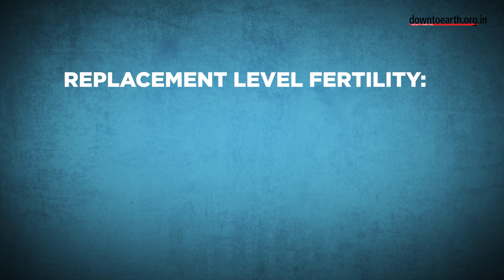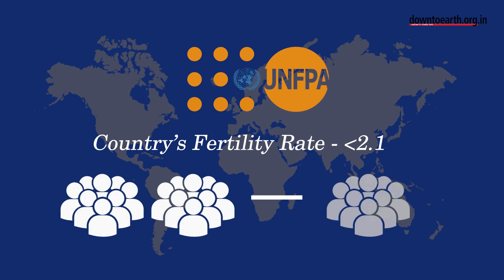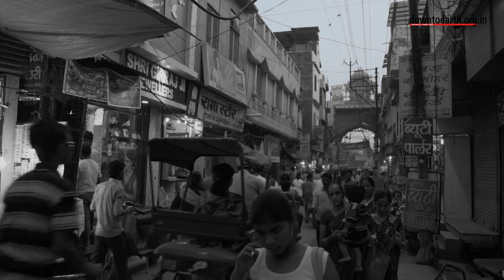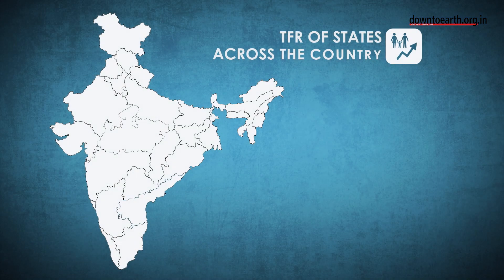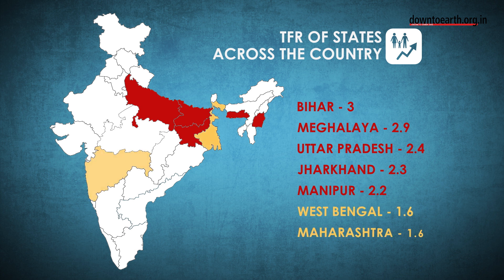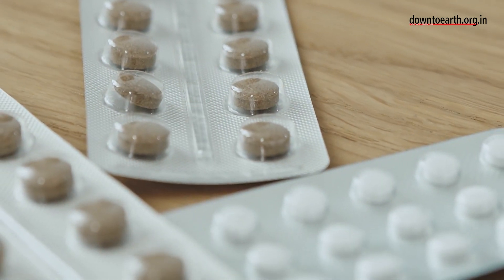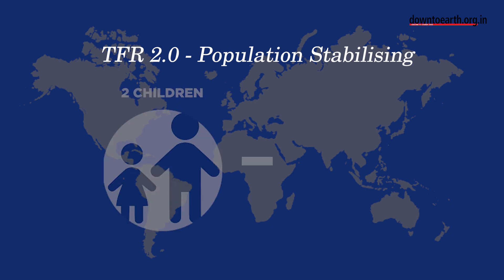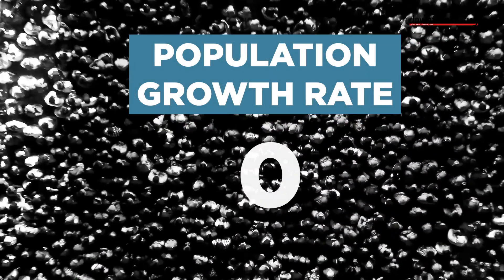India’s population might be stabilising, not exploding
“Replacement Level Fertility : The fertility rate at which a population replaces itself from one generation to another.”

According to the United Nations Population Fund, if a country’s fertility rate is lower than 2.1, the current generation is not producing enough children to replace itself, leading to a decline in the population.

The National Family Health Survey(NFHS) has reported that the Total fertility rate or TFR has reduced from 2.2 to 2 over the last 5 years. A change in the TFR is determined by progress or deterioration in family planning, fertility, age of marriage and education levels. A woman needs to have 2.1 children to keep the balance of births and deaths in a country. Some states in India still have a TFR above 2.1- Bihar(3), Meghalaya(2.9), Uttar Pradesh(2.4), Jharkhand(2.3) and Manipur(2.2). West Bengal and Maharashtra have the lowest fertility rate in the country at 1.6.

The burden of family planning in the country still remains with women though, as female sterilisation has increased along with the use of oral contraceptives. A communication strategy might be needed to reorient and divide the onus of family planning equally.

Different states in India have also been trying to bring the TFR down through their population policies. For example, Uttar Pradesh which aims to bring the TFR to 2.1 by 2026 and 1.9 by 2030. It limits access to state benefits, government jobs and rations to those who have more than 2 children.

A TFR of 2 indicates that the population is stabilising, because there are 2 children to replace 2 parents. So the population growth rate in the long run will amount to 0.  India was expected to become the most populous country by 2028. But a reduction in the TFR means that this will be delayed by a few decades. Since the population has stabilised, the strain on environmental resources can also reduce considerably. This also means that healthcare, economic development and environmental protection will be less of a challenge in the long run if governments invest in public health and education right now. A young population combined with a stabilised rate of growth might give the country a chance to accelerate development over the next 3 decades.